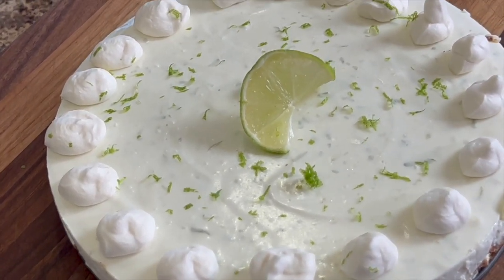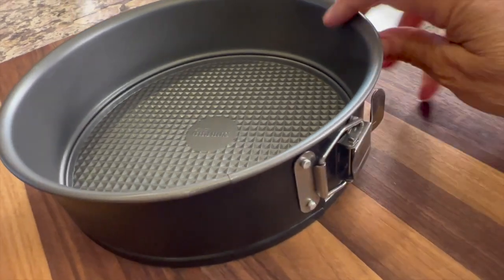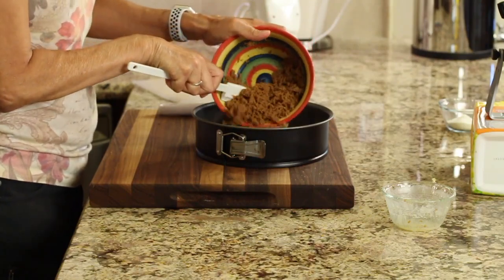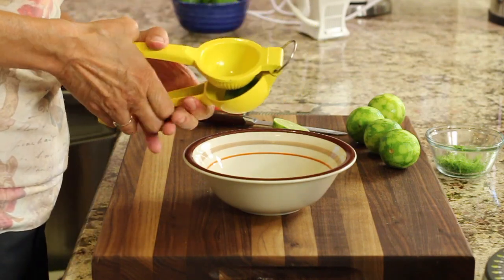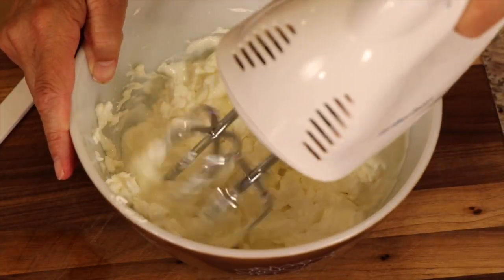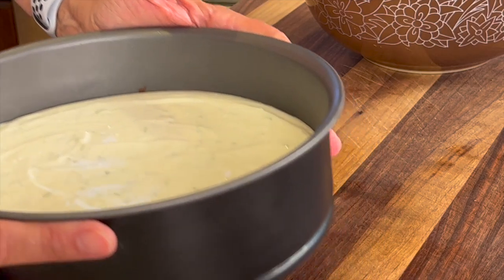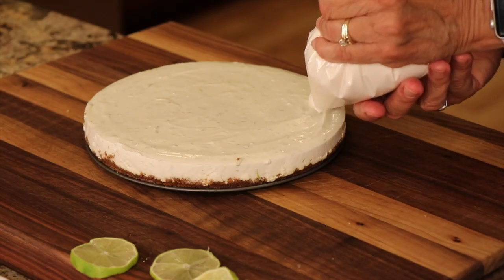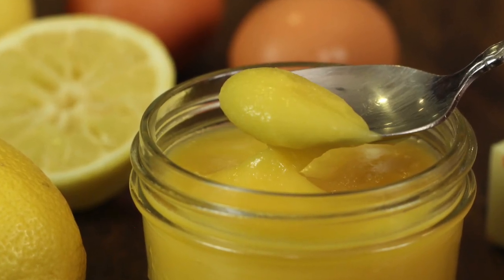Key Lime Pie - With GLUTEN FREE Crust!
Simple and easy Key lime pie or cheesecake that is sweet/tart and the crust is made from Siete shortbread cookies to make this easy, quick and delicious.

Kitchen Tools I Used In This Video And More:

▶︎PowerLic Milk Frother

▶︎ Siete Shortbread Cookies

▶︎ 8 inch springform pan

▶︎ Citrus Press

▶︎ Compact Food Scale

Other Kitchen Items I like:

▶︎ Tortilla Warmer

▶︎ Vitamix 5200

▶︎ Cooling Racks

▶︎ Taco Holders

Key Lime Pie Recipe
Ingredients:
5 or 6 limes or key limes
8 oz cream cheese brick, softened at room temperature
2 cups organic greek yogurt, full fat
1 package of gelatin
¼ to ⅓ cup lime juice
Zest from above limes
6.5 oz of Siete shortbread cookies
3 ½ Tbsp. butter, melted
12 - 18 packages of Stevia. Each package is equivalent to 2 tsp. sugar. In the video I used about 12 packets of Stevia. I would start with 12 and then taste the filling to see if you want more or not.

8 inch springform pan or pie plate

Directions:
If using a springform pan, cover the bottom with parchment paper. I used the bottom as a template to cut out the parchment paper.

Place the Siete cookies in a ziploc bag and pound to make crumbs. Place the cookie crumbs into a bowl and add the melted butter. Stir until the consistency is like wet sand.

Pour the crumbs into the springform pan and using clean hands, spread the crumbs evenly on the bottom of the pan. Then use a glass to compact the crust evenly in the pan. Bake at 375 degrees F. for 9 to 10 minutes.

Let the crust cool completely before adding the filling.

Place the lime juice into a microwave safe bowl and heat for 25 seconds on 50% power or until hot. Slowly pour the gelatin into the lime juice and mix with a whisk, fork or electric mini mixer as per the video. Set aside.

In a large mixing bowl combine the yogurt and cream cheese (softened) with a hand mixer until smooth. Then add the lime juice, stevia or sugar, and lime zest. Mix again until smooth.

Pour the filling into the cooled crust and smooth out with a spatula. Place the pie in the refrigerator for at least 4 hours but overnight is best.

When the pie is firm and you are ready to serve, slice a very thin slice of lime and cut it in half. Place the lime slice on top of the pie.

Whip 1 cup of whipping cream in a bowl with 1 tsp. of  vanilla extract and 2 tsp. of sugar. Mix with a hand mixer until the peaks are firm.
Place some of the whipping cream into a ziploc bag, pushing the cream into one of the corners of the bag. Snip off a little bit of that corner of the bag  and squeeze small dollops of cream around the perimeter of the pie. Zest a little more lime over top and enjoy!